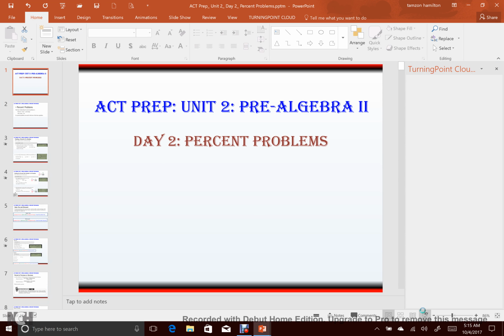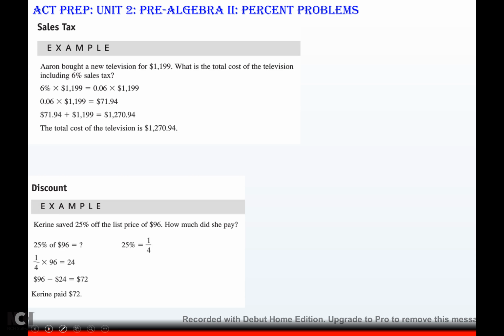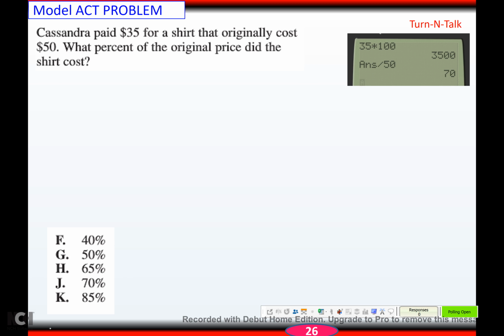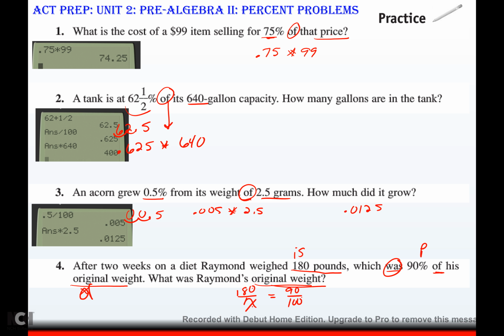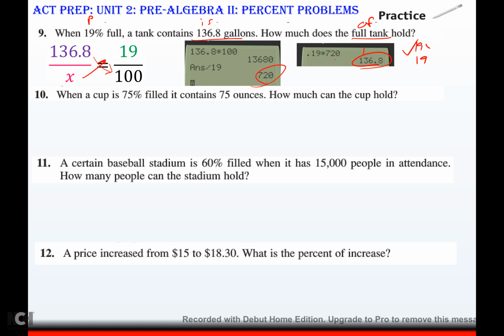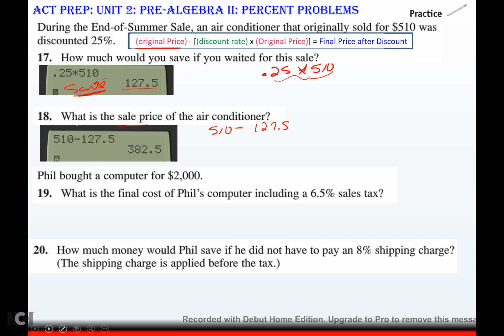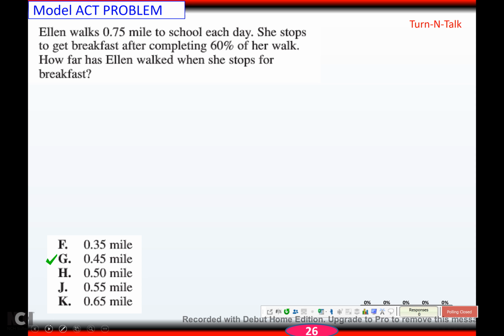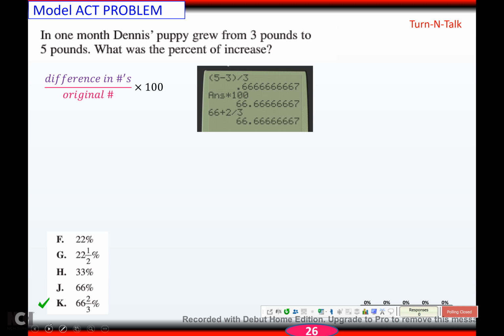ACT Prep Unit 2 Day 2 Percent Problems